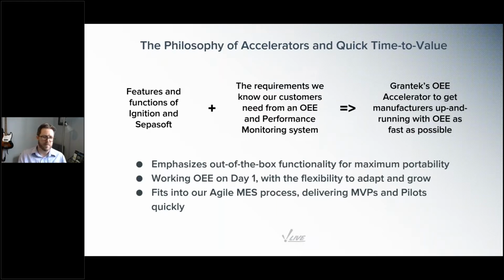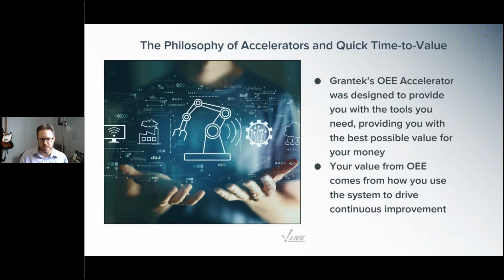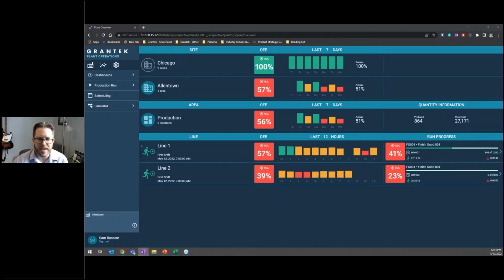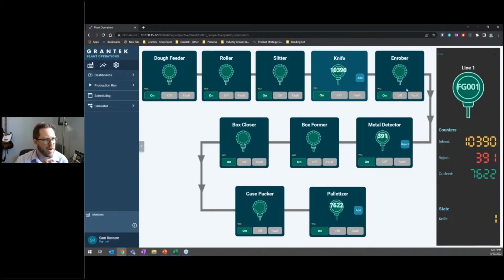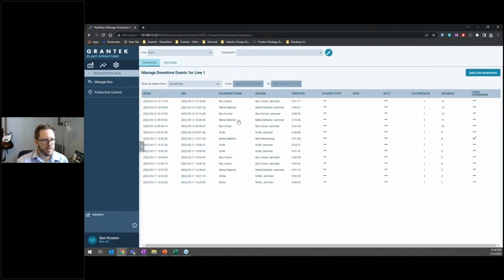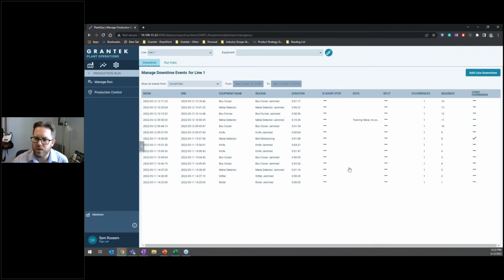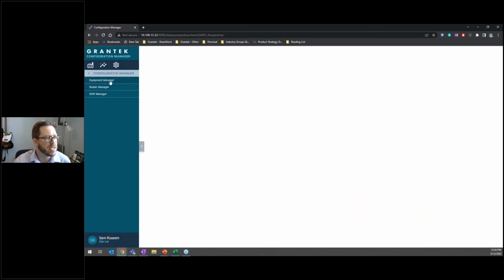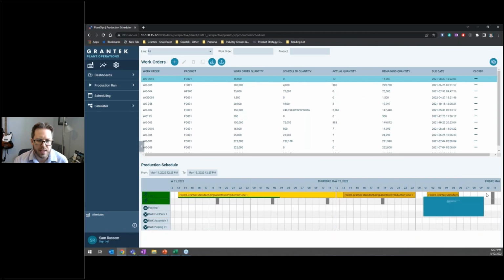Demo: OEE Accelerator Built with Perspective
Sam Russem, the Sr. Director of Smart Manufacturing Solutions at Grantek, describes the philosophy behind accelerators and quick time-to-value, and demonstrates the OEE Accelerator built with Ignition Perspective.